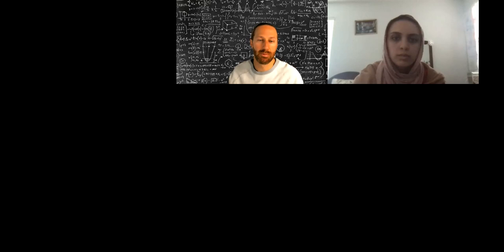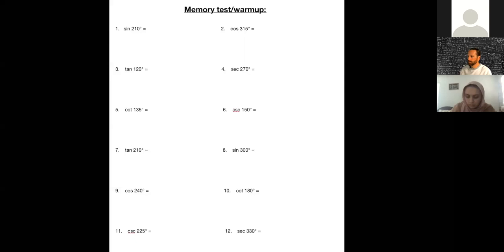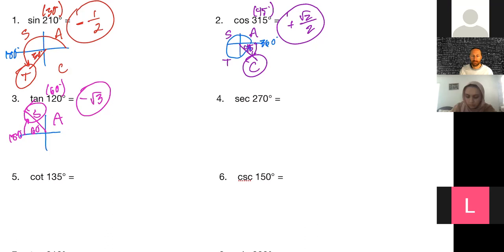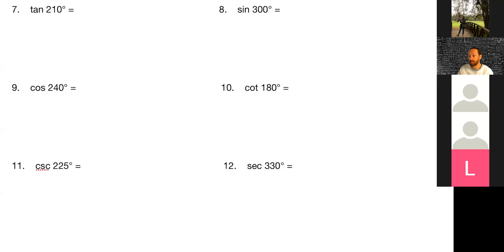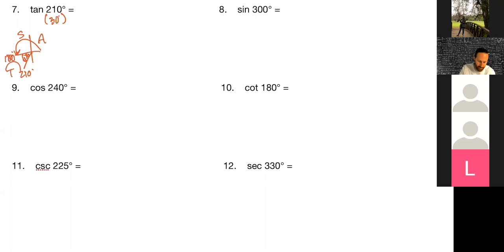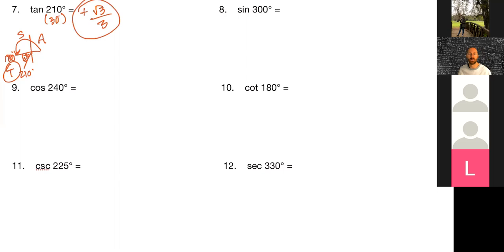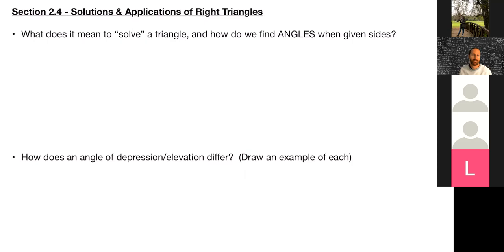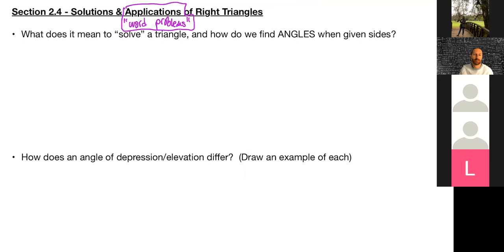Trig 2.4 & 2.5 Lecture